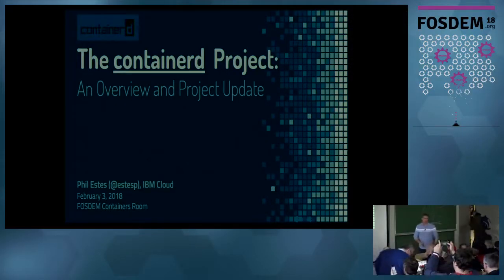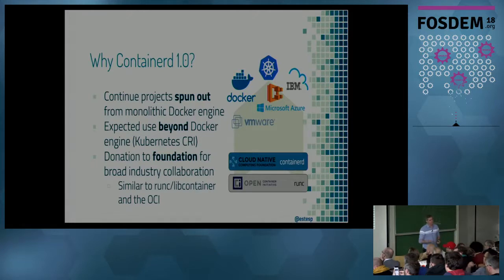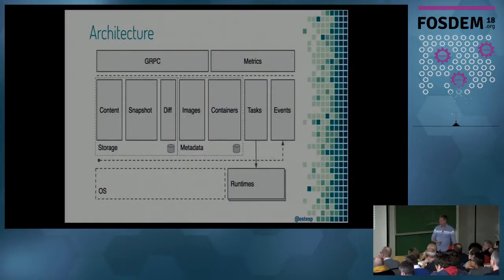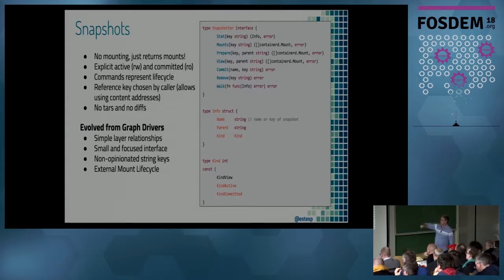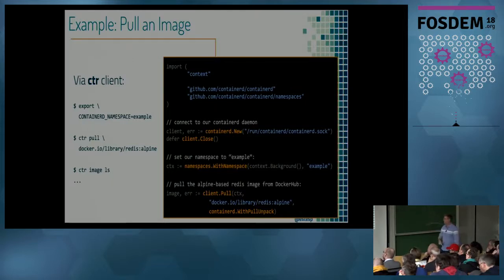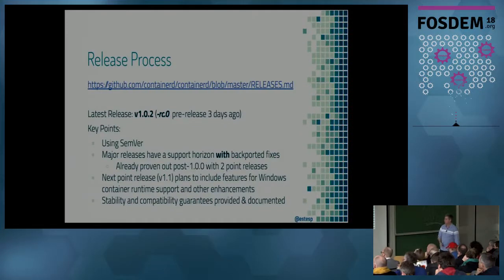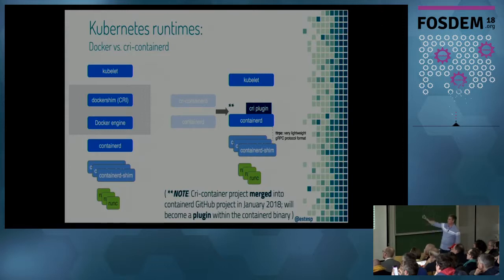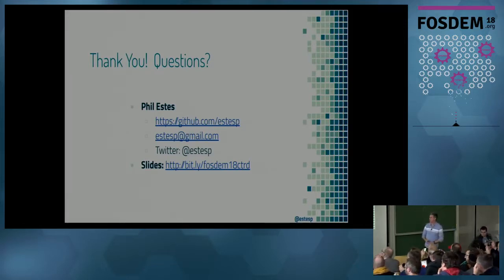containerd 1.0 Project Update the how, why, brief history of containerd, and its use today as a cor…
containerd 1.0 Project Update the how, why, brief history of containerd, and its use today as a core container runtime
by Phil Estes